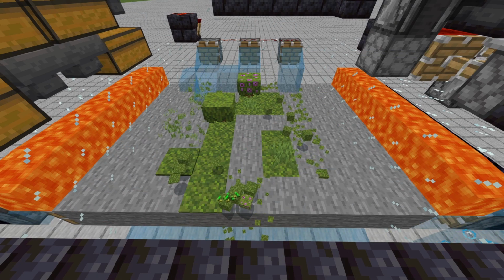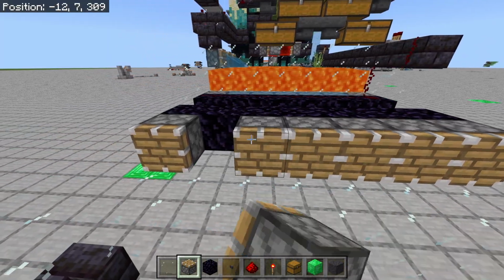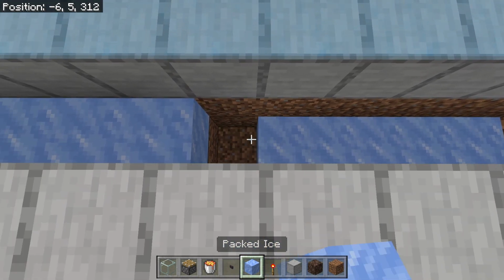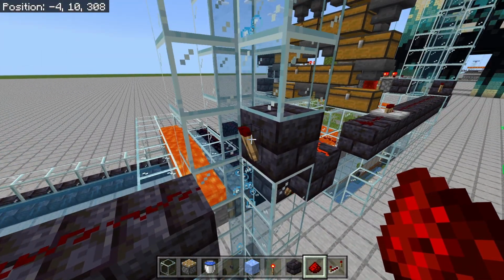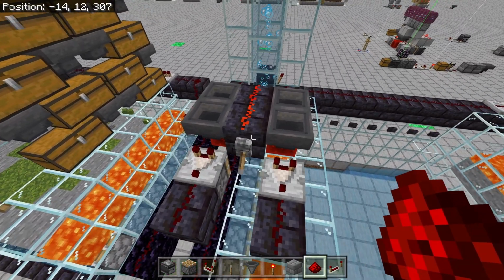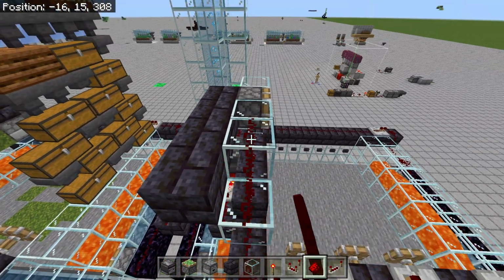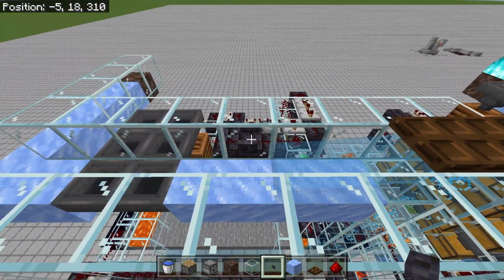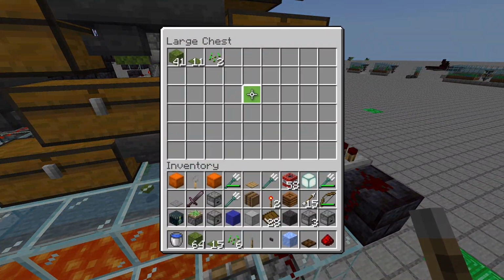Easy Moss and Bonemeal farm! [MCPE/Xbox/PS/Switch/PC]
Join the Project Bedrock SMP Public discord!

📝  Material List:
buttons: 30
solid blocks: 44
redstone dust: 57
comparators: 6
stairs: 9
glass: 246
regular pistons: 22
redstone torches: 3
repeaters: 7
water buckets: 2
obsidian: 14
lava buckets: 4
moss blocks: 1
chests: 20
levers: 4
hoppers: 30
soul sand: 2
observers: 3
redstone blocks: 2
droppers: 1
sticky pistons: 1
composters: 4
packed ice: 20
dispensers: 1
cake: 2
trapdoors: 2

Moss farm listed as: 1

🎵 Music & Sfx credit:

Artist: C418.